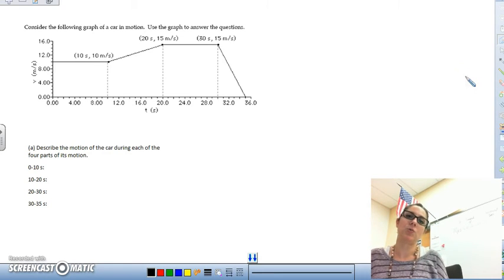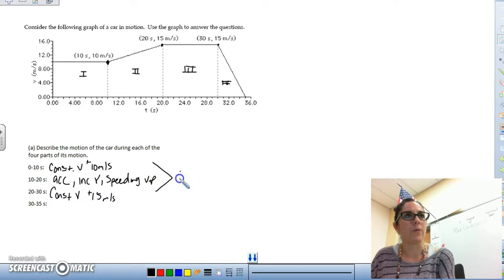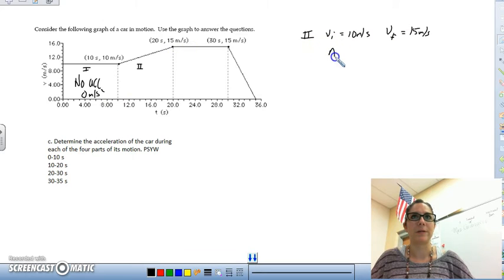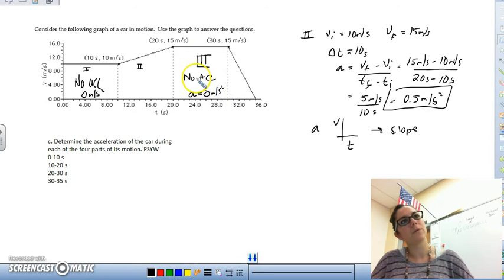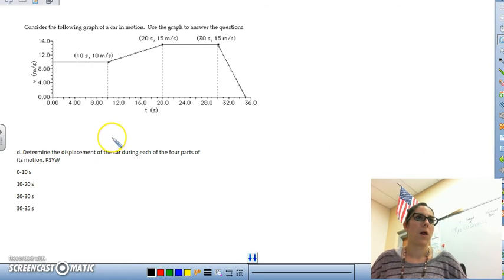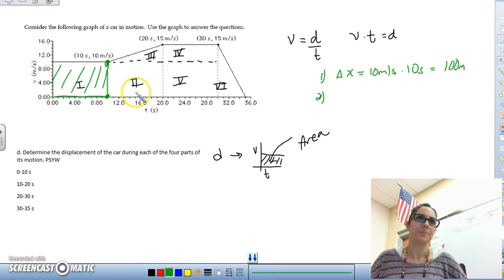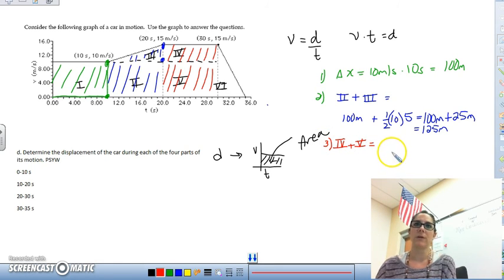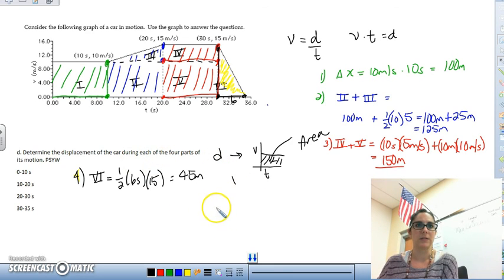Graphing Motion 1